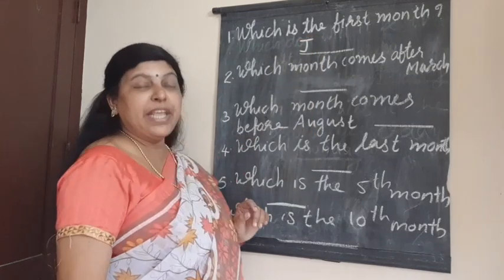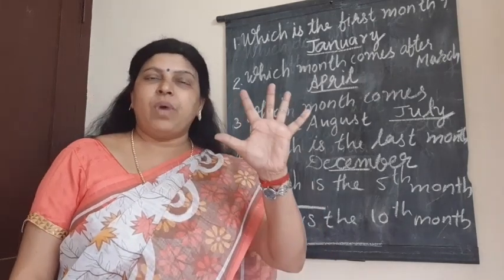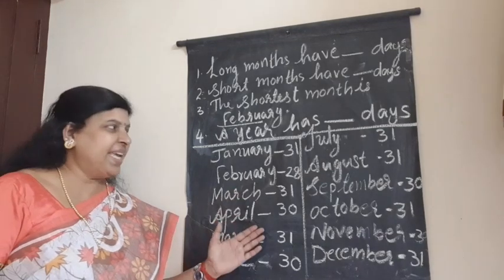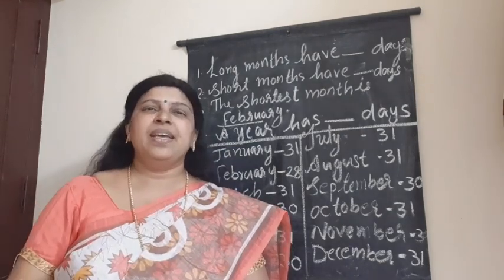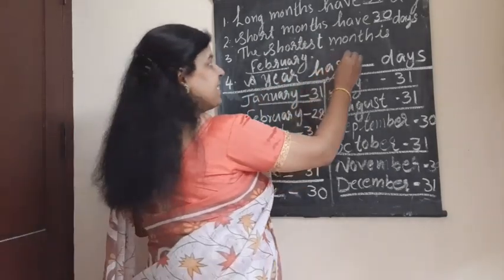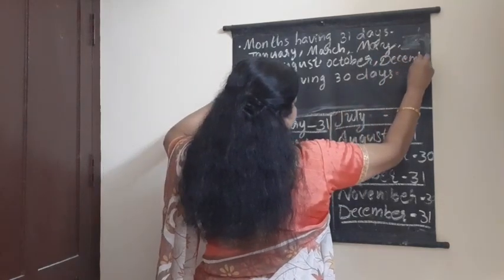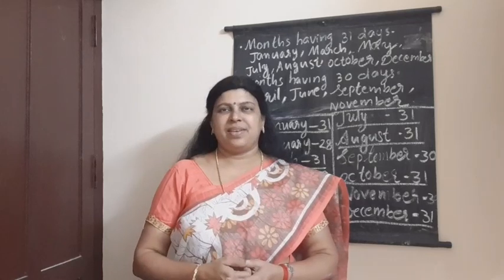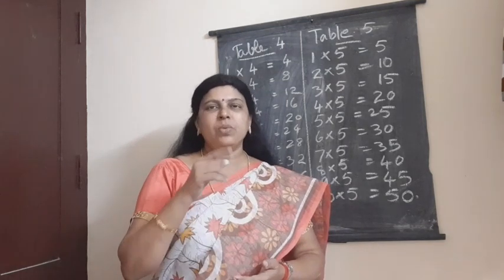Class 2 Mathematics Unit 9 My Funday